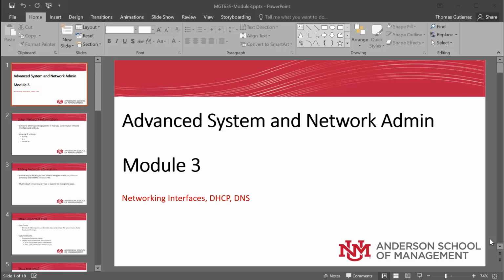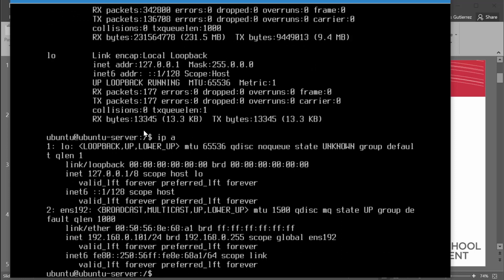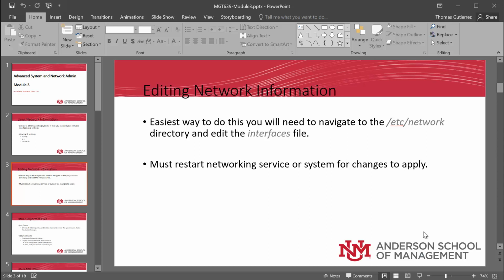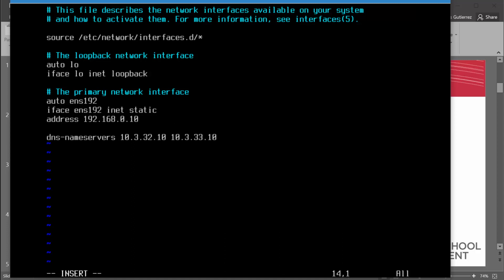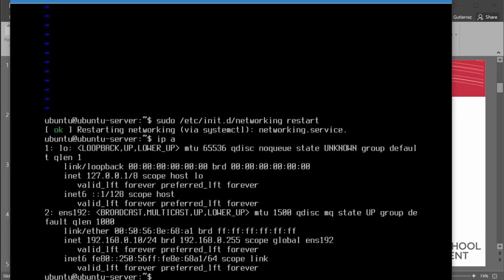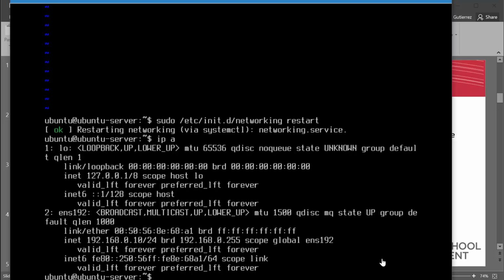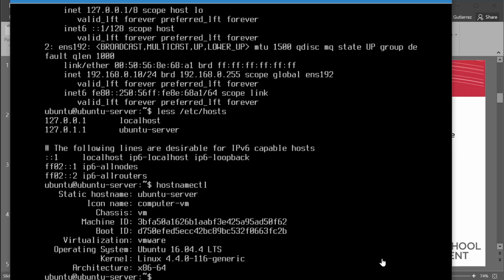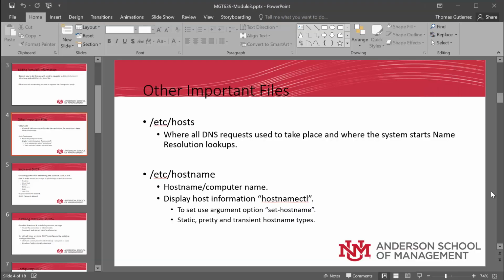MGMT 639 - Module3 Network Interfaces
Network Interfaces in Ubuntu